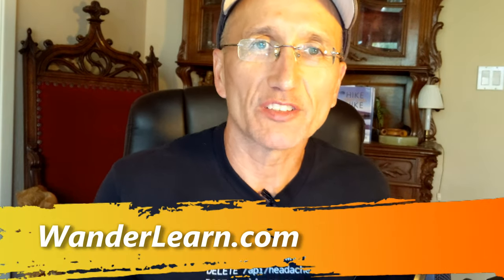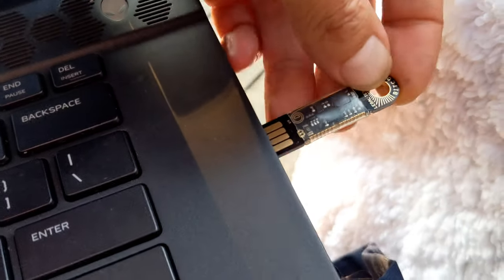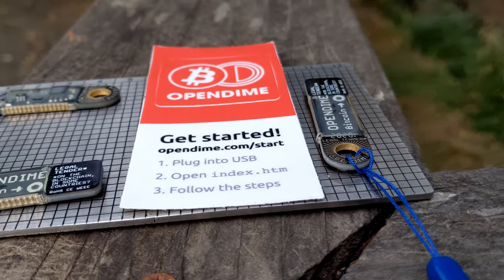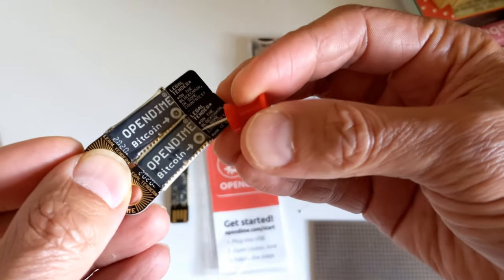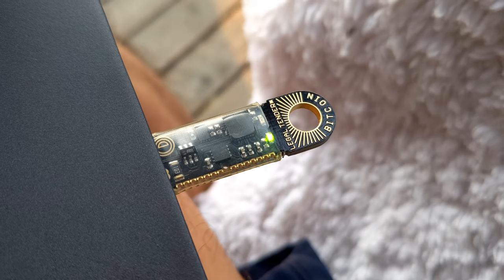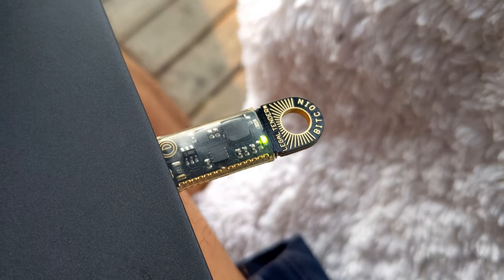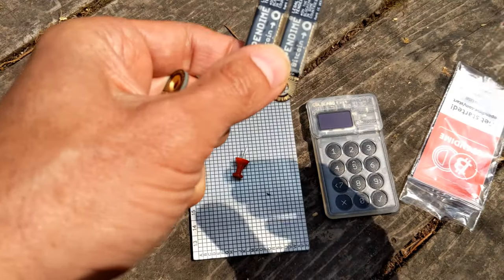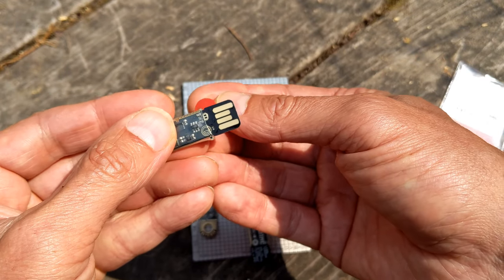How, When, and Why To Use Opendime v4 - A Bitcoin Piggybank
Buy your Opendime

What is Opendime? It is:
- Bitcoin on a stick.
- A Bitcoin piggybank.
- Not another hardware wallet since it has no PIN or password
- It's not like other "physical" bitcoin because nobody knows the private key until you physically alter the device.
- A disposable hardware wallet that can be used as cash.

What’s new with V4?
It's an incremental (and not a radical) upgrade from v3. Coinkite has improved Opendime's:

- Form factor.
- Electrostatic discharge (ESD) protection
- Speed
- Recoverability in case of damage
- Blockchain viewing options (it added blockstream.info)

Gift: each Opendime costs about $17 and you can load it up with as much BTC as you want. Graduation present. Help someone buy a car or a house. Birthday gift for over $100.
You want to buy something expensive in a hurry.
Sell Opendimes with BTC.
Anonymous transaction: it's almost impossible to know who spent the Opendime.
It’s better than a paper wallet because it has the upsides but also generates the private key safely.
Emergency money when you're traveling - it's like a traveler's check that works in the most repressive regimes. Wear it as a necklace under your shirt so that even if they steal your wallet and bags, you'll still have money. All you need is a computer or a smartphone (with a USB adapter).

00:00 Overview
01:53 How it works
04:45 Gift it
06:45 Buy something anonymously
09:18 Reusing it?
09:45 Sell BTC with it
10:39 Paper wallet
10:55 Traveler's Check
12:35 What's New in v4
16:00 Longevity
16:51 Conclusion